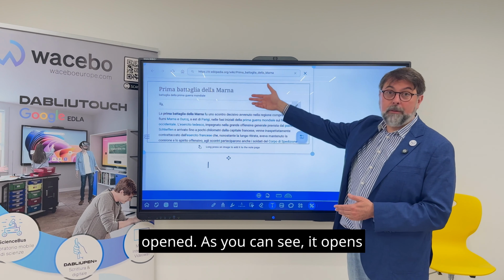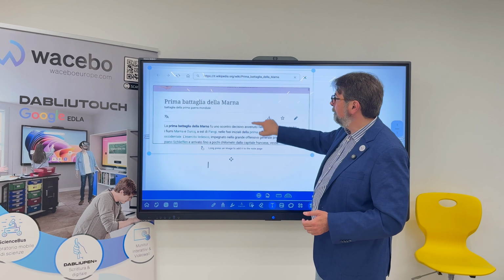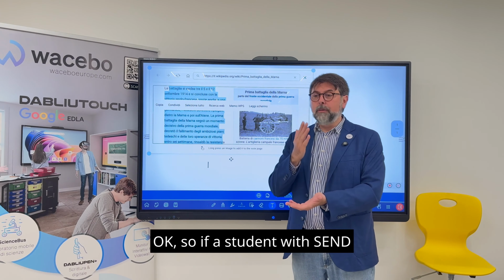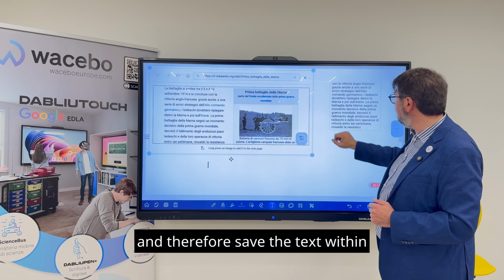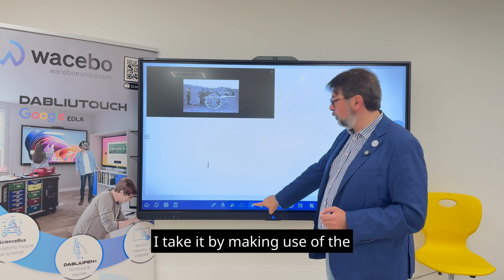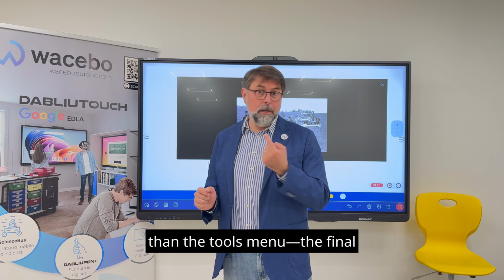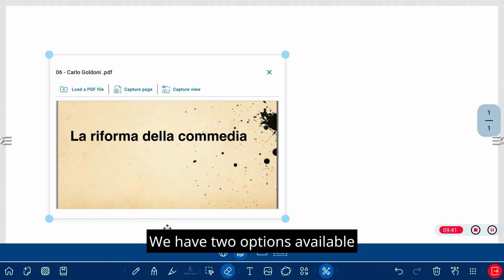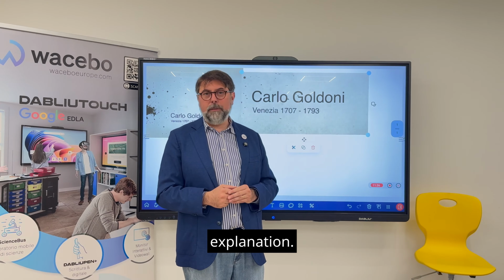Browse the web and open PDFs without leaving Dabliu Notes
In this tutorial, learn how to use the built-in browser and PDF viewer in Dabliu Notes to work without ever leaving the app.

You can open web pages and PDF documents directly inside Dabliu Notes, keeping your workflow smooth and focused during lessons.

Dabliu Notes is an all-in-one app for digital teaching and learning, combining whiteboarding, note-taking, real-time collaboration, handwriting and AI features in a single platform.

In this video, you’ll discover:
✔️ How to browse websites directly inside the app
✔️ How to use the integrated PDF viewer
✔️ How to select and copy text from web pages and documents
✔️ How to capture screenshots and reuse content in your notes
✔️ How to keep a seamless and distraction-free workflow

Perfect for teachers and students who want a faster, more efficient digital workflow.

👉 Try it free on Google Play and the App Store

🎧 This video is subtitled and AI-dubbed for accessibility.